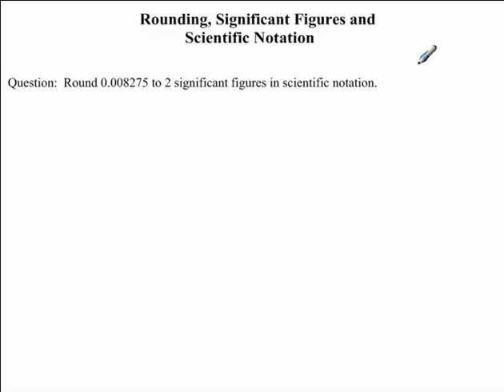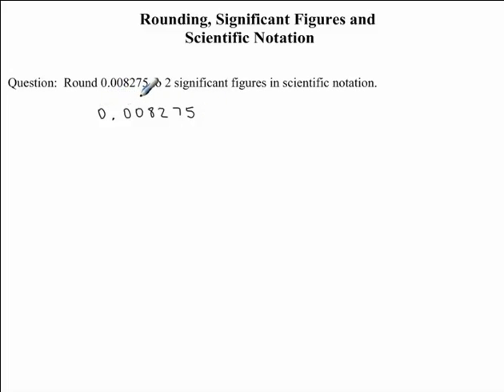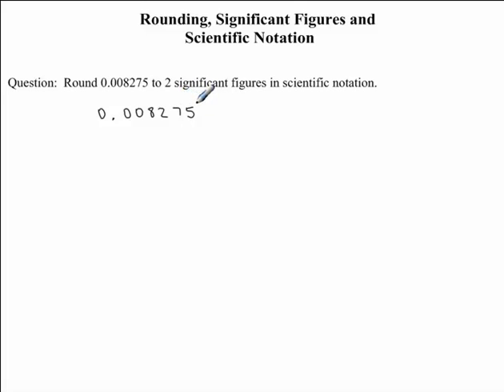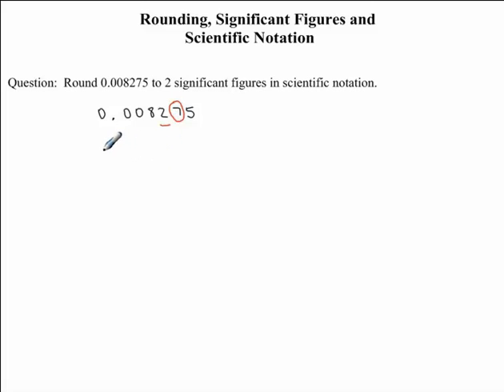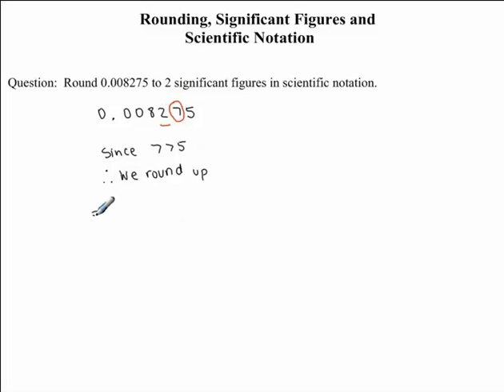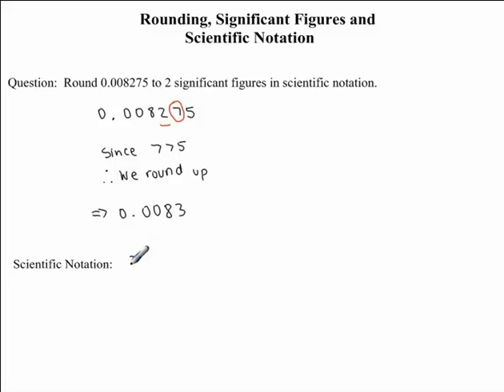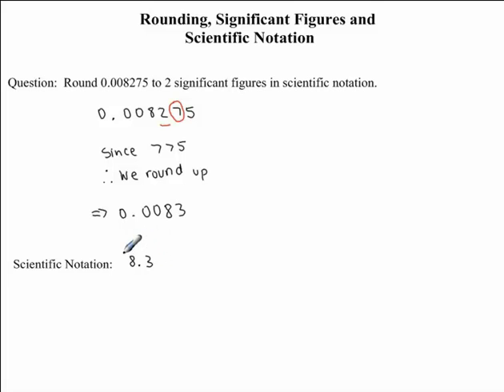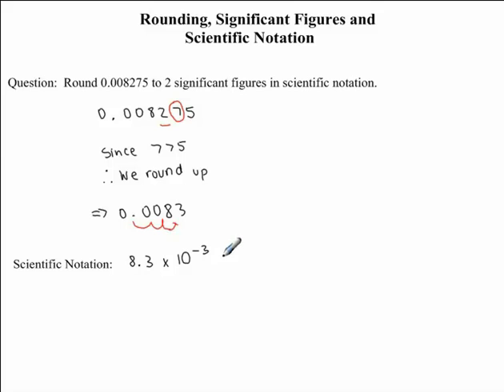Rounding, Significant Figures and Scientific Notation - Example 1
This video will show you how to round numbers and write them in scientific notation.  (Project supervised by Robin Kay)